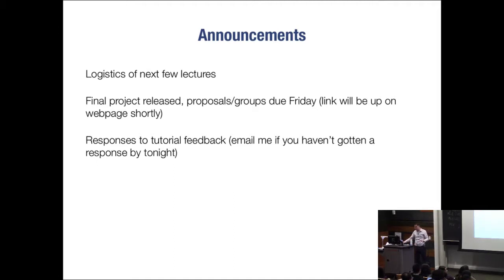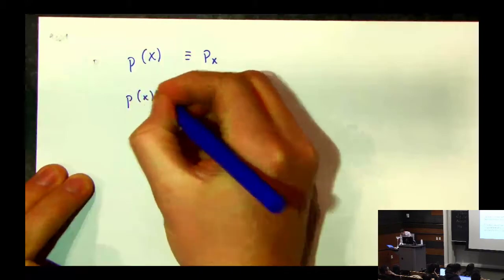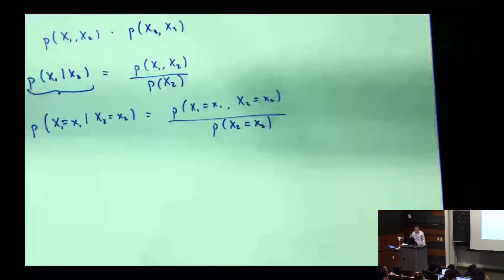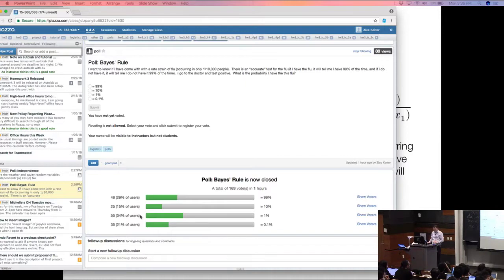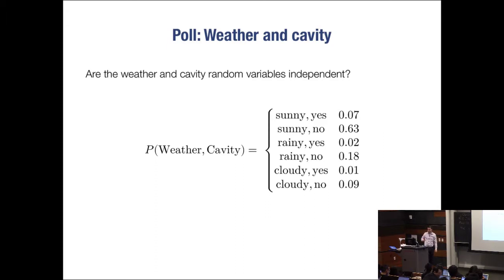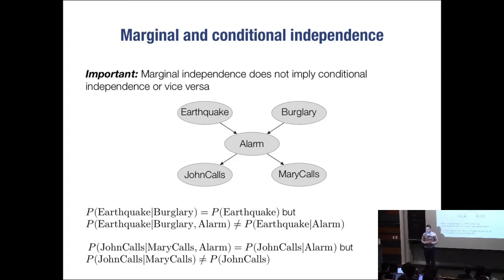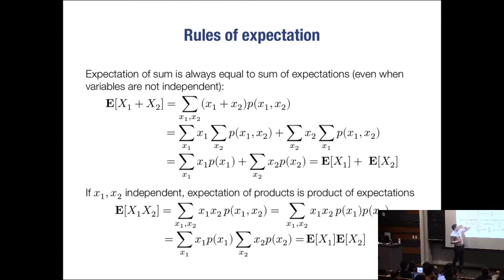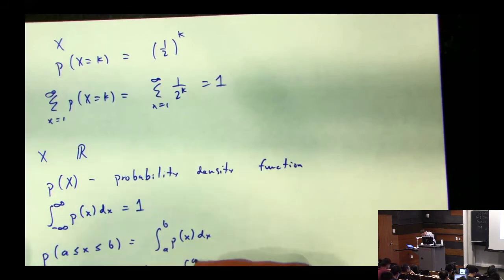Lecture 15 Basics of Probability